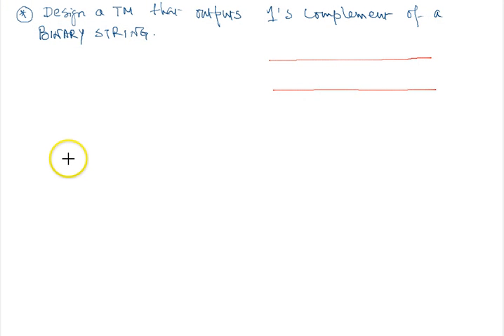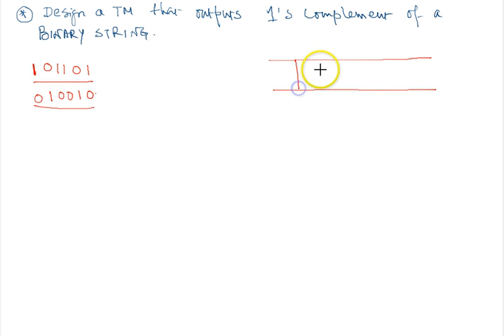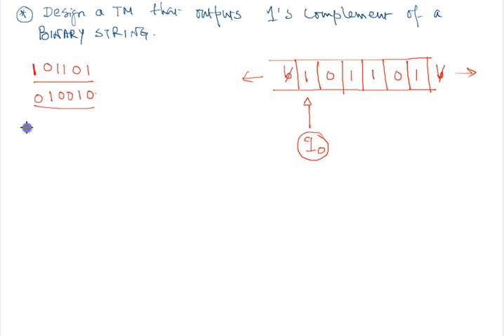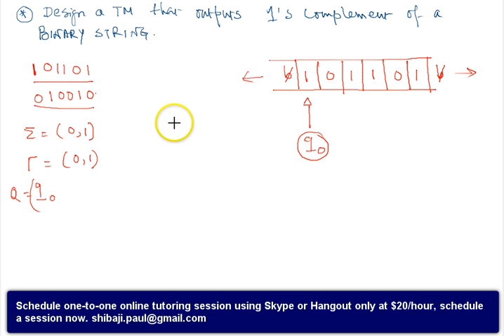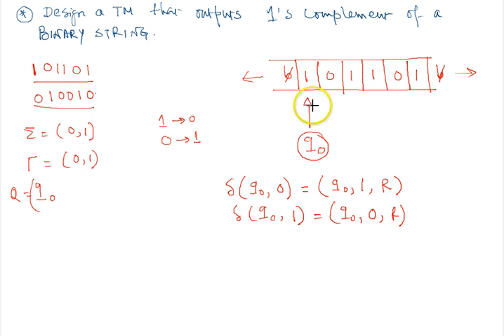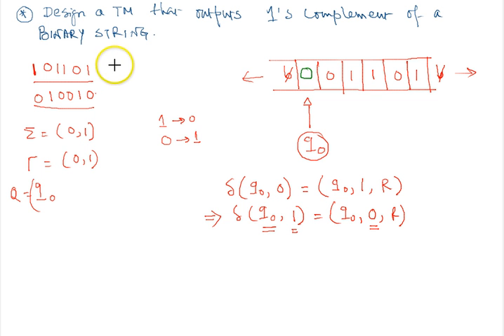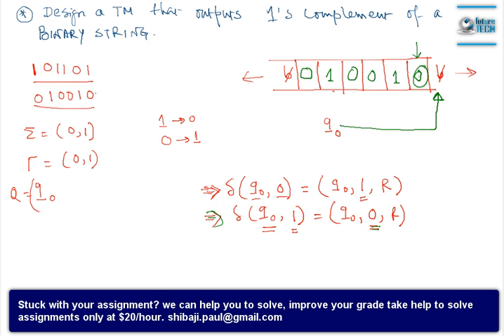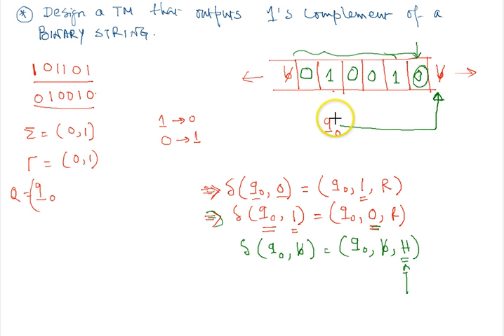Lec 3 Turing Machine Example1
Example of Turing Machine as Input output device. A simple example that inputs a binary string and outputs 1's complement of that string in tape.